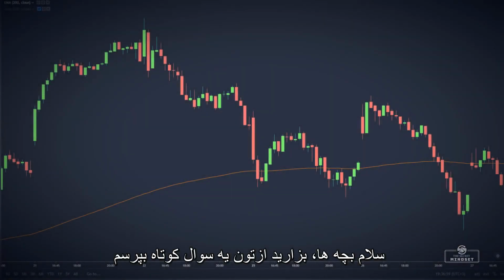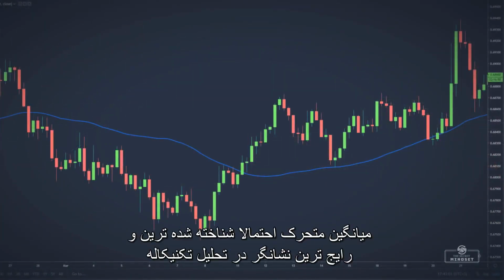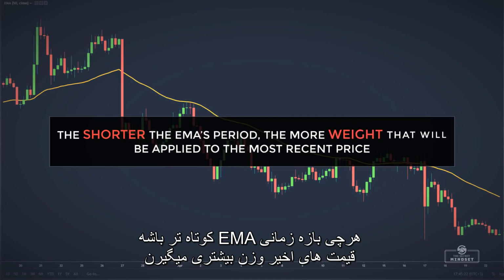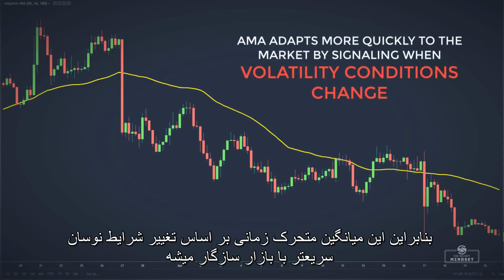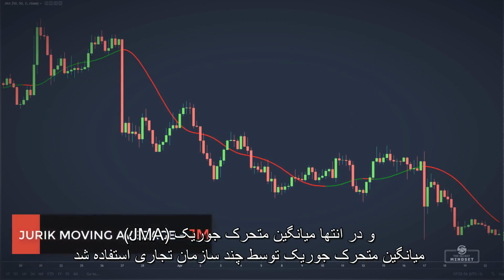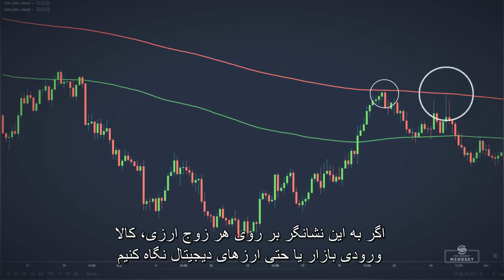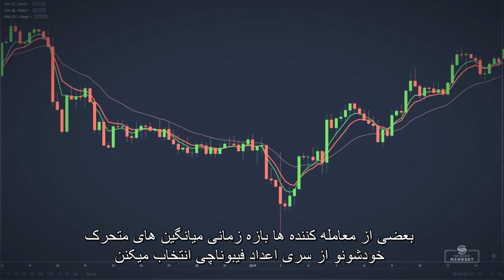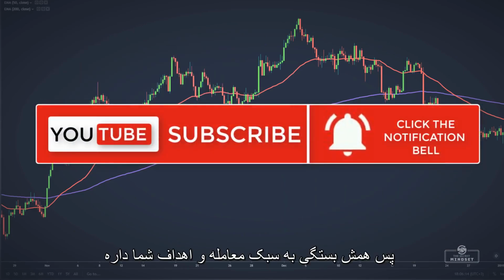معرفی میانگین های متحرک در تحلیل های تکنیکال با زیرنویس فارسی